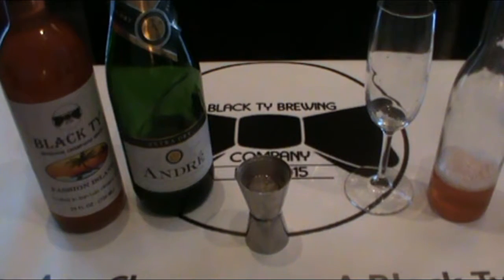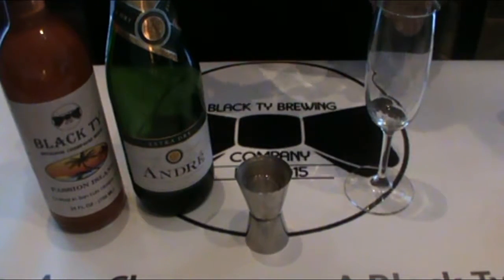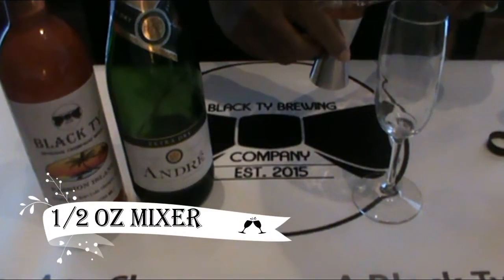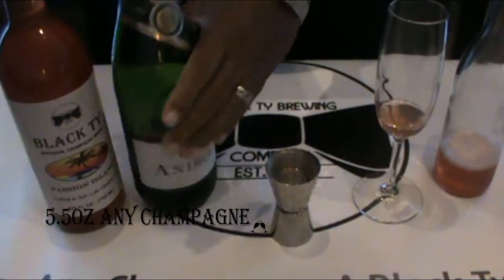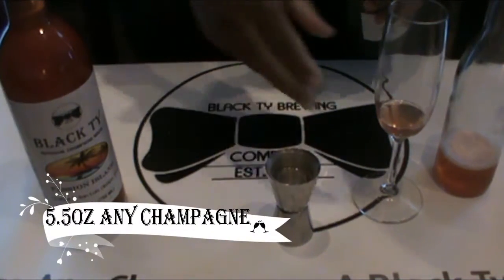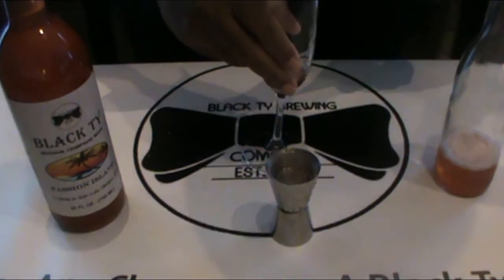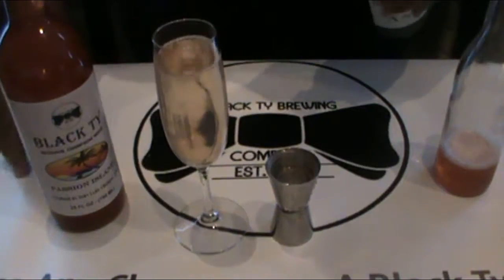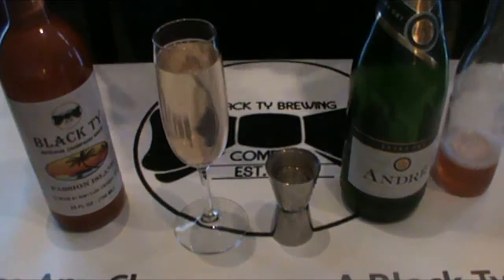How To Turn Champagne Into Candy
See How I Turn Any Champagne Into Candy In 30 Seconds
A champagne cocktail is an alcoholic drink made with 1/2oz Black Ty Low Calorie Cocktail Mixer & 5.5oz Your Favorite Champagne. It is one of the IBA Official Low Calorie Champagne Cocktail Recipes.
Main alcohol: ANY Champagne
Ingredients: Real Fruit & Natural Flavors
Preparation: Add 1/2oz Champagne Cocktail Mixer, Top Off With 5.5oz Any Champagne
Served: Straight up; without ice
Standard garnish: Your Favorite Fruit
Drinkware: 6oz Champagne flute                                                                          Calories: 25                                                                                                               Sugar: 3 Grams                                                                                                           Total Carbs: 3 Grams                                                                                                  100% Gluten & Sodium Free
Black Ty Low Calorie Cocktail Candy Mixers are simple & delicious!

-how to turn any champagne into candy in 30 seconds